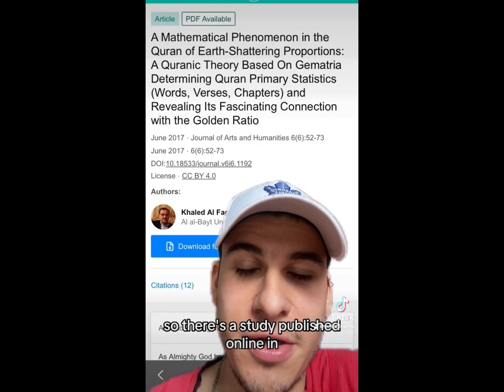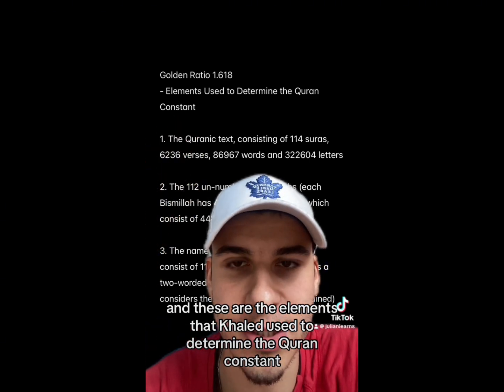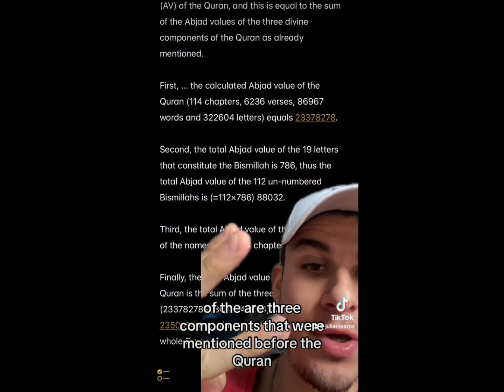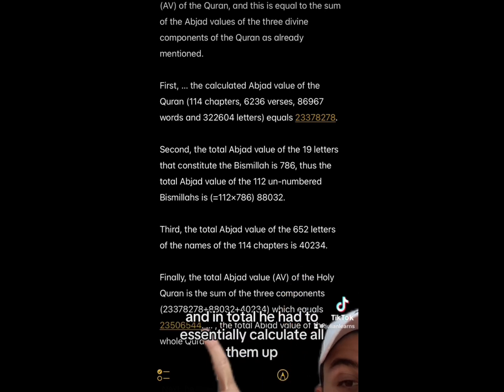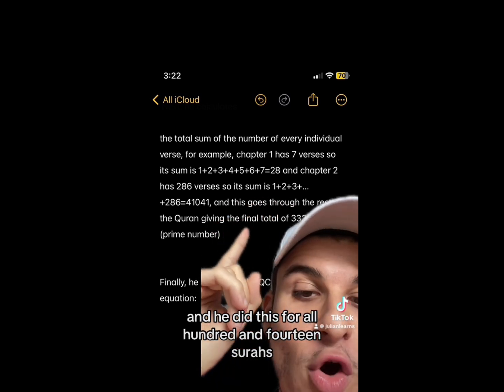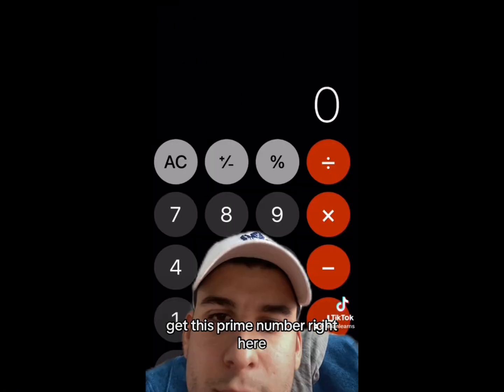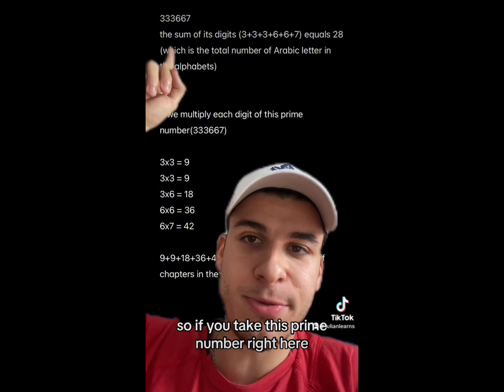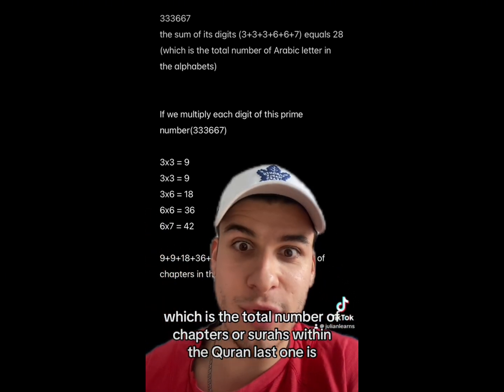Nobody’s Mention This Miracle In The Quran Before!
The Golden Ratio found within the Quran!